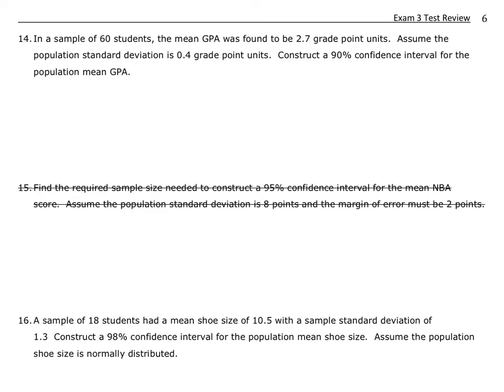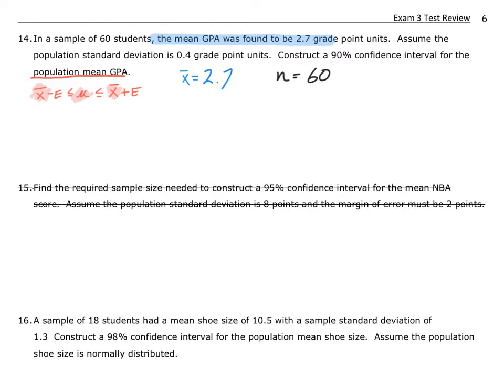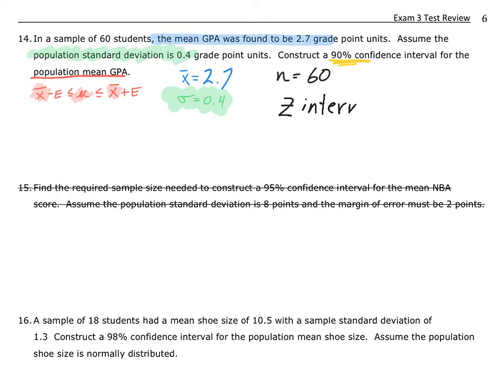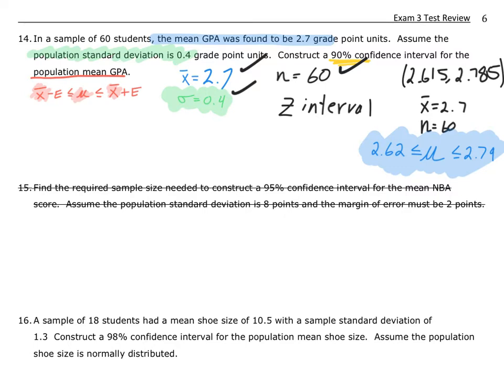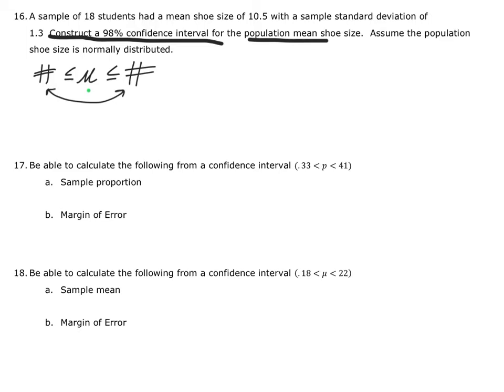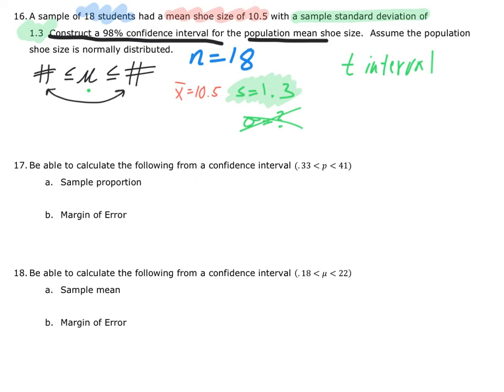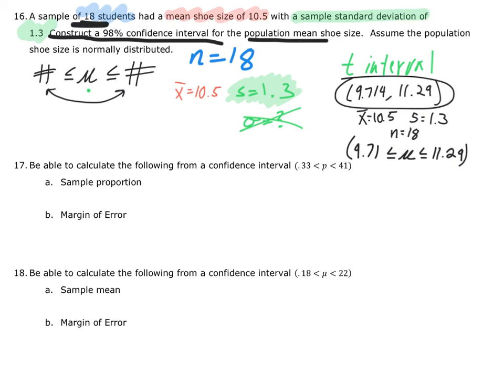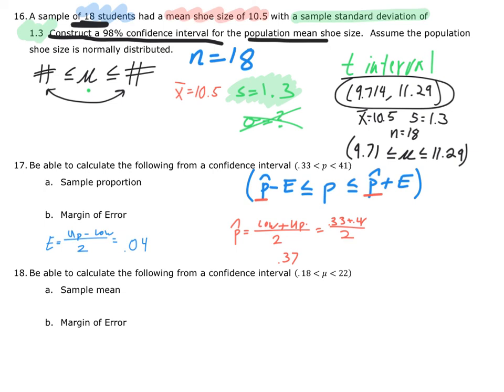Estimating Population Mean - Exam 3 Review (#14 - #18)